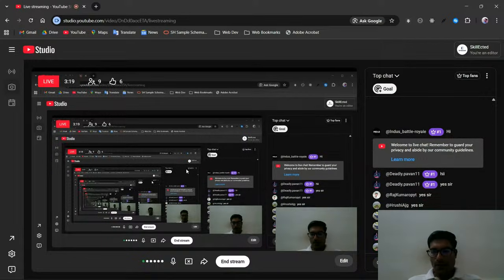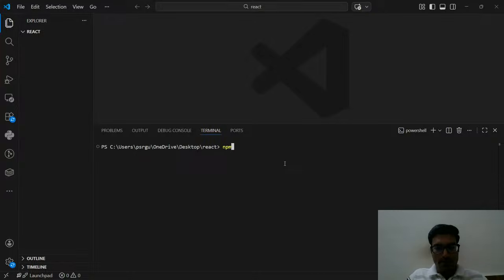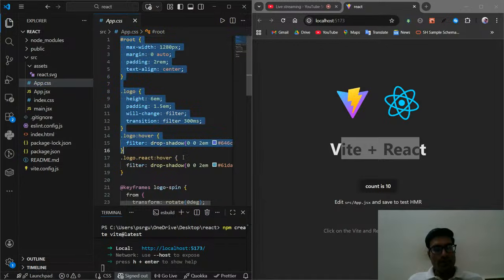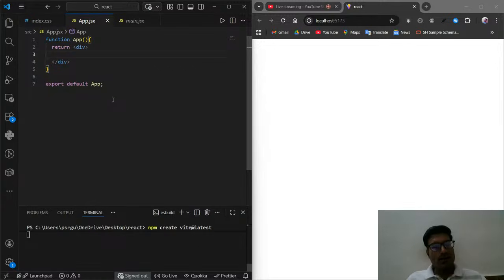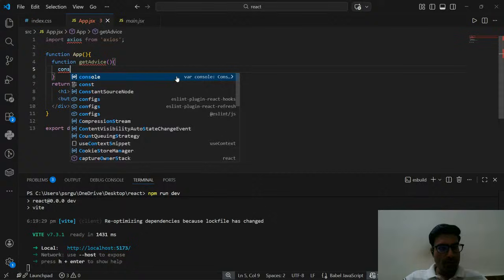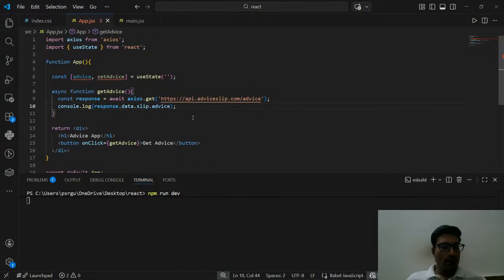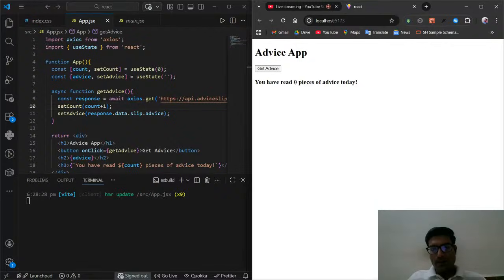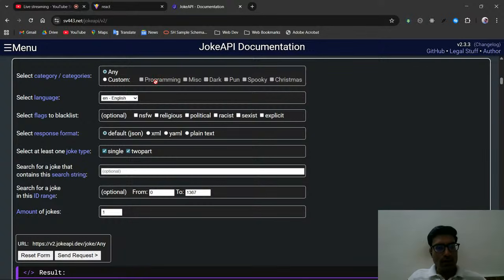Build Interactive Web Applications Using React JS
Want to take your frontend skills to the next level? Join this hands-on bootcamp and learn how to build dynamic, interactive web apps using React JS — the most in-demand frontend library today!

🎯 What You’ll Learn:
✅ Managing state & props effectively
✅ Creating responsive user interfaces
✅ Real-world project walkthrough

🎁 Includes: Certificate + Project Files + Live Q&A

👉 Register now and start building with React like a pro